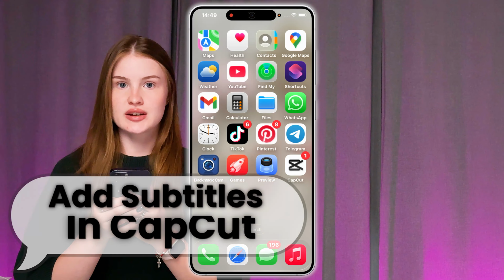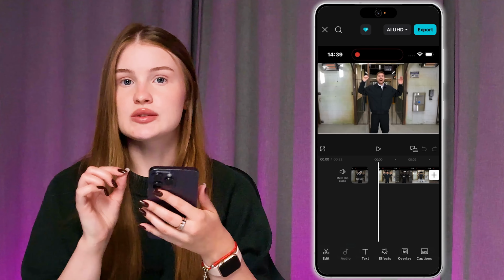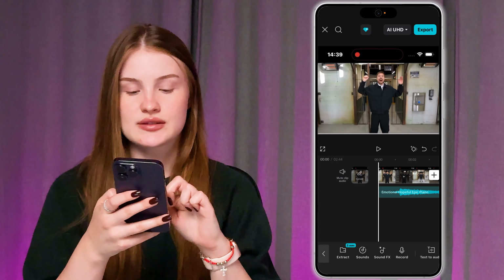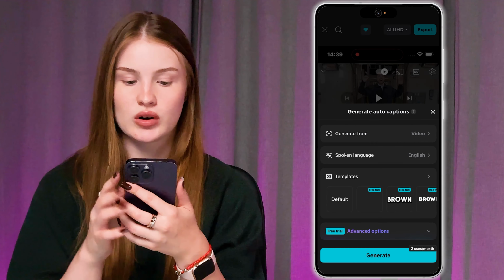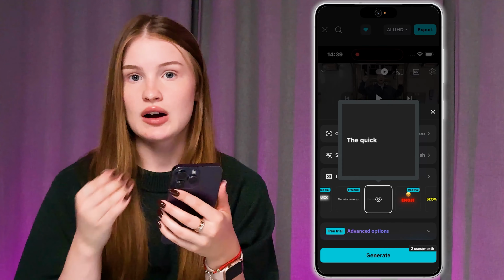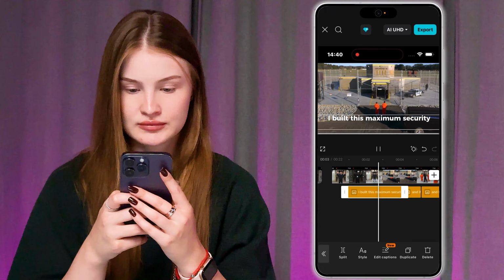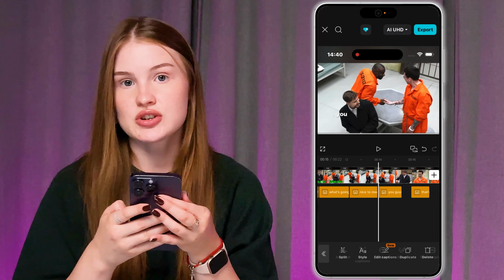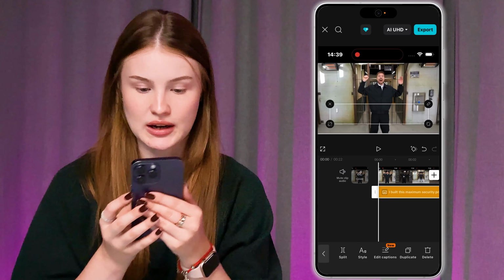Create Perfect Subtitles in CapCut (Beginner’s Guide)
Want to make your videos more engaging and easier to follow? In this video, I’ll show you how to add subtitles in CapCut — both automatically and manually.
You’ll learn how to use the Auto Captions feature to generate subtitles with one click, how to edit timing and style, and how to translate or customize text for your video’s tone.
By the end, your video will look professional and ready for social media platforms like TikTok, Instagram, and YouTube!

This video also covers the following topics:
👉 How to Add Auto Captions in CapCut
👉 Edit and Style Subtitles Easily
👉 Translate or Customize Video Text
👉 Step-by-Step Subtitle Tutorial for Beginners